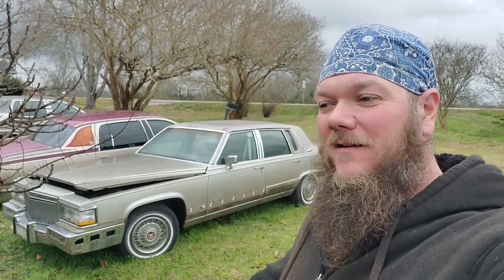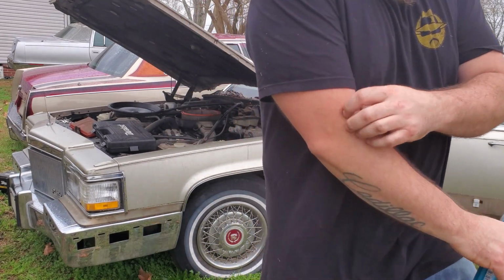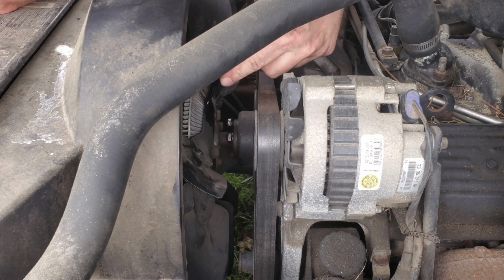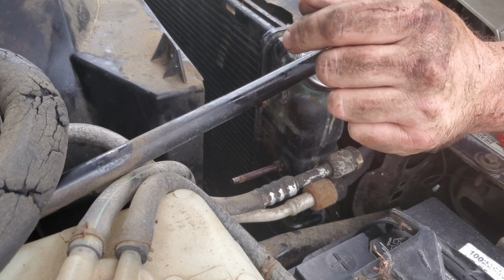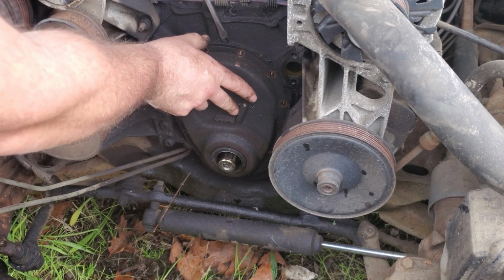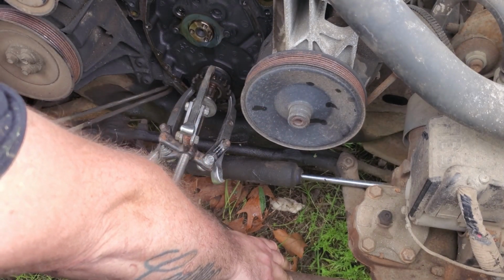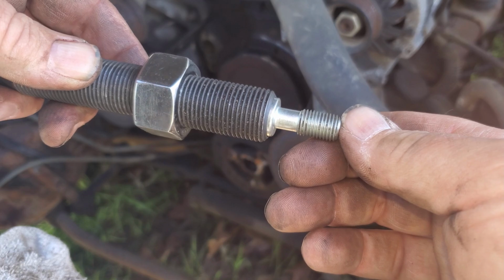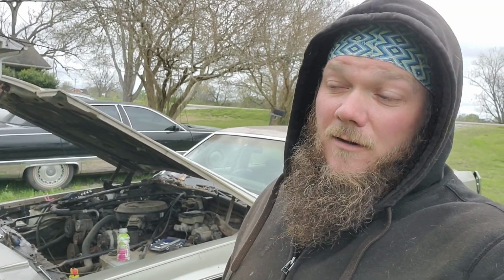Timing Chain Replacement On A 91 Cadillac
New Project In The Works Will It Run?